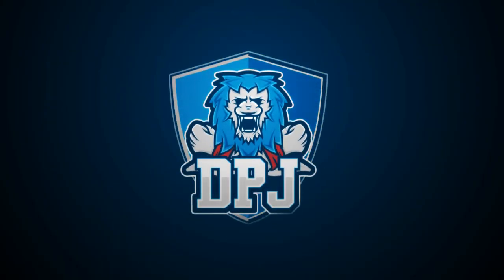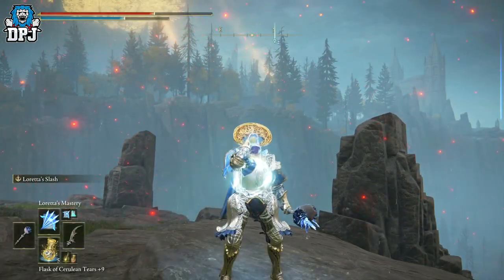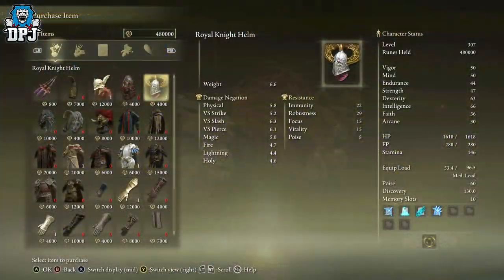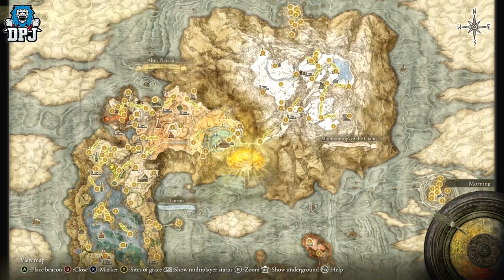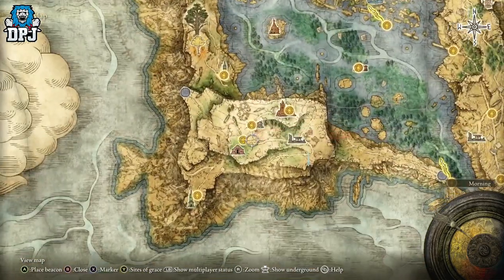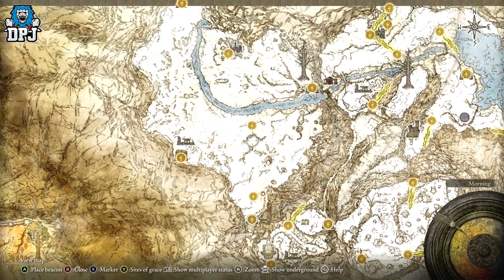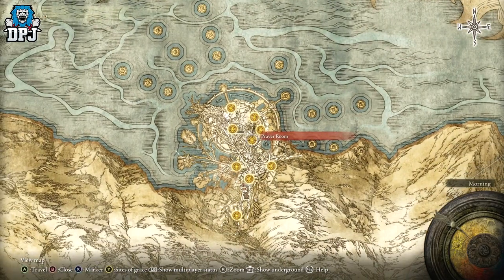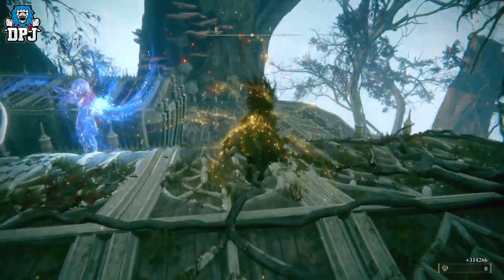Elden Ring: How To Get Loretta's Amazing Armor Set - Guide & Location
This is how you get Loretta's Armor in Elden Ring.